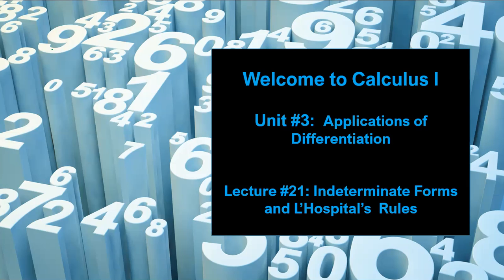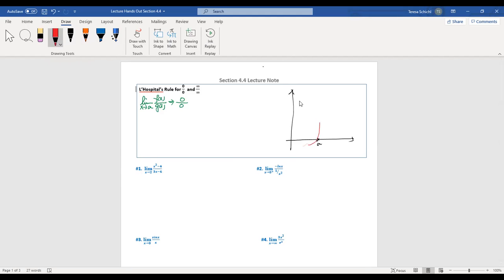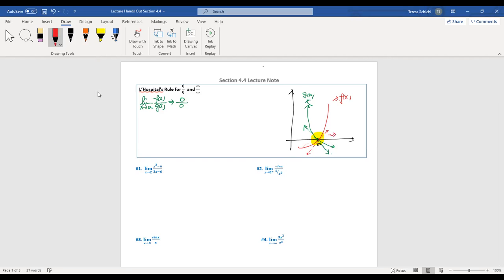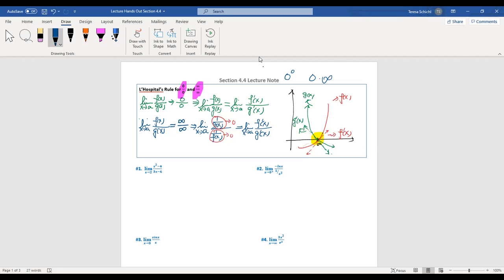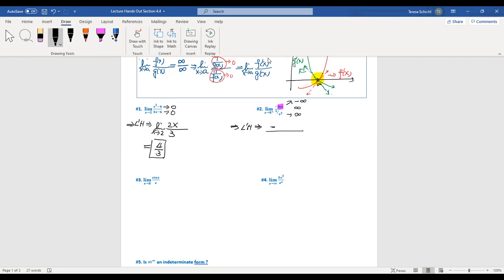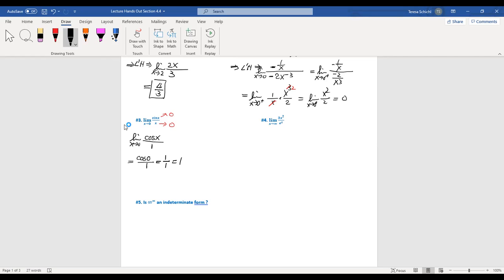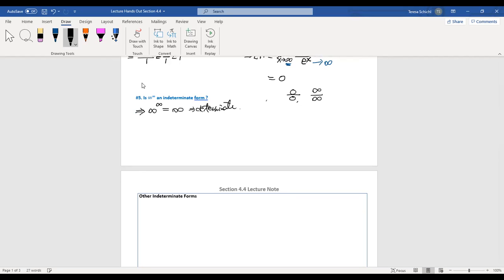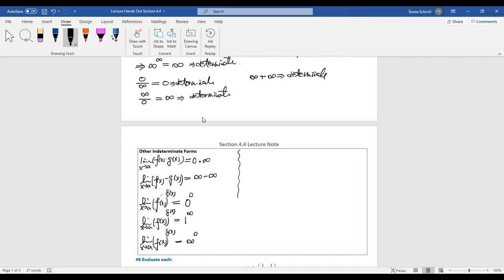Lecture #21 (Section 4.4): Indeterminate Forms and L’Hospital’s Rules -- Part I